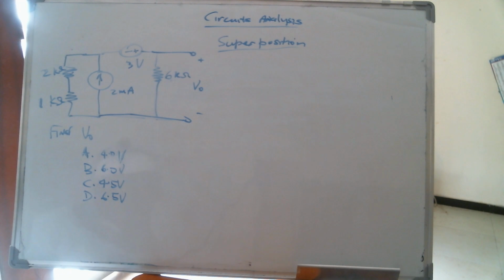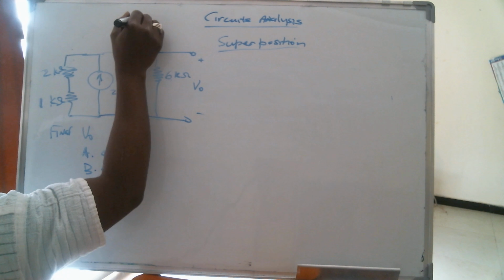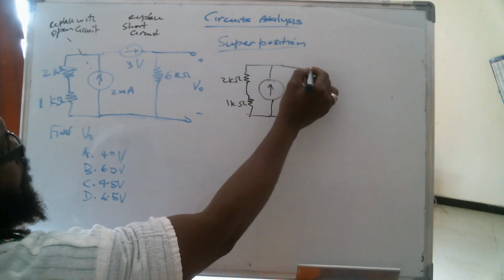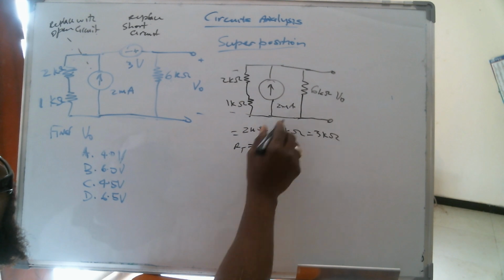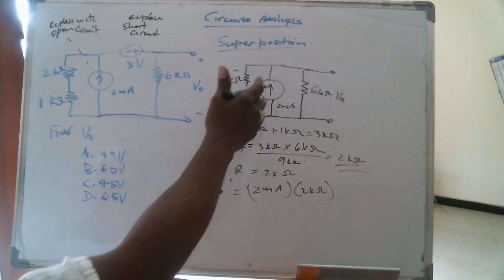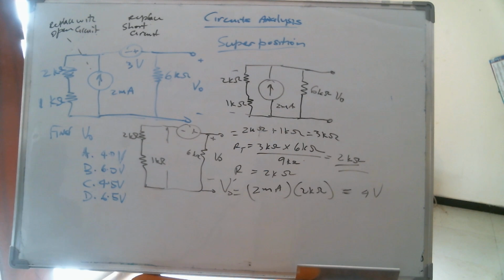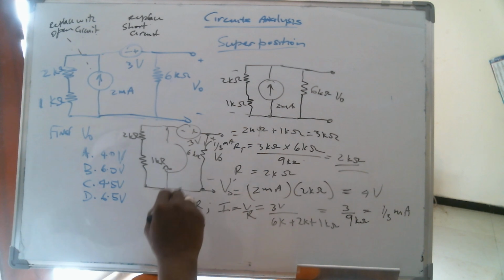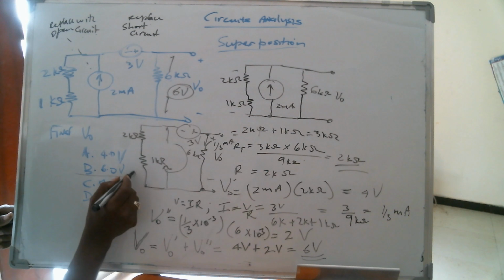Lecture 8 - Electrical Circuit Analysis/Superposition Q&A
GCECC Inc - Electrical Circuit Analysis/Superposition by Dean Green, P.E.